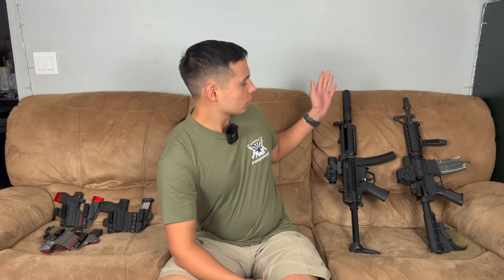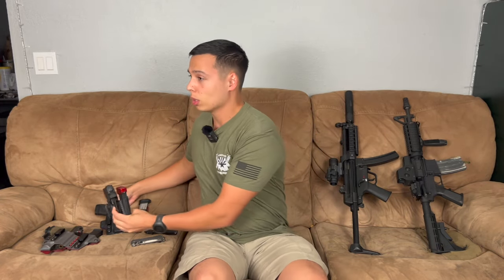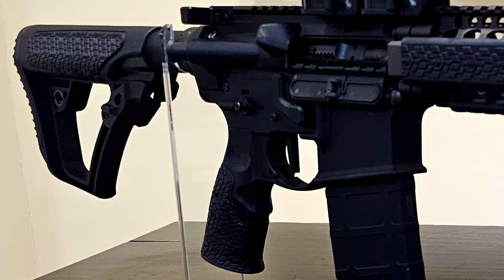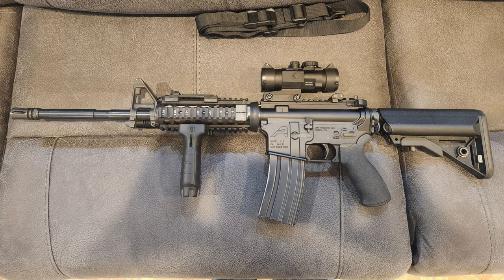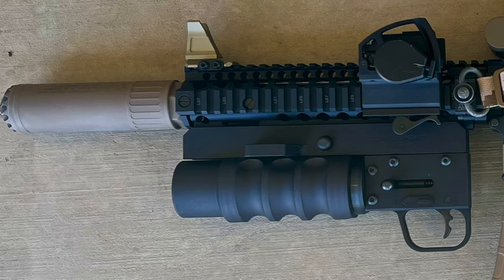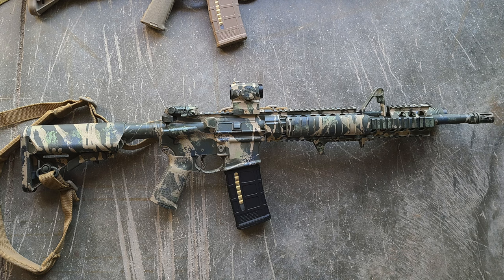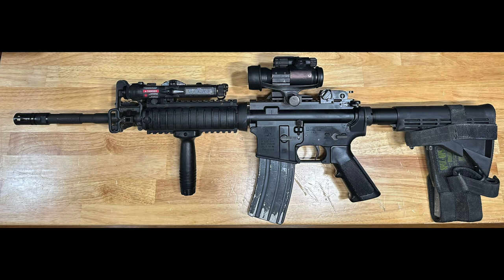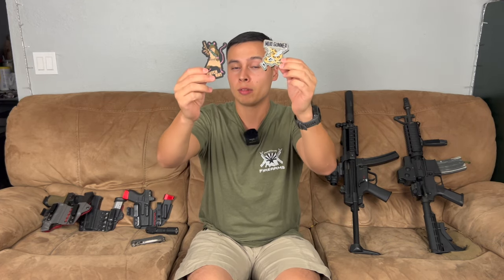Viewer Builds Episode 17 (Quad Rail Guns)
Today is is the 17th episode in this weekly series where I show off your viewer submitted builds!

If you'd like to be in next weeks viewer build video follow these steps.
Theme: EDC Gun
Send up to 2 good pictures of your build plus a list of the main parts used for it and I will show it off in next weeks video. Please list parts in order from tip to butt so it flows well in video. Ideally pictures on a plain background.